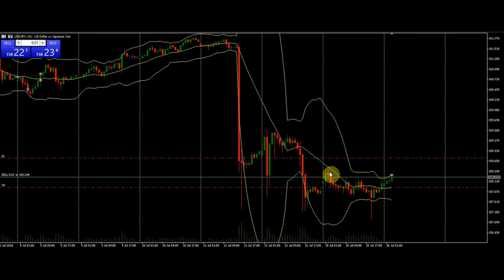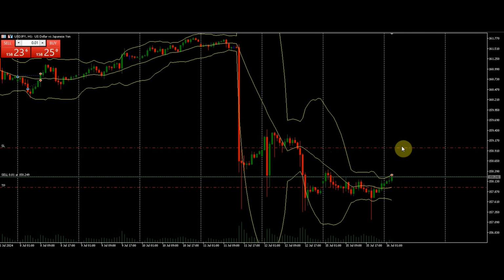Stop Loss Where to Place for Beginner Traders (Avoiding Common Pitfalls)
Are you new to trading and wondering where to place your stop loss? In this video, we break down the basics of setting a stop loss, ensuring you minimize your risks and protect your investments. 📈🔍

💡 Why You Should Watch:
Understanding stop loss placement is crucial for successful trading. This video provides clear, step-by-step guidance, making it easy for beginners to grasp and implement these essential strategies. Whether you’re trading stocks, forex, or cryptocurrencies, these tips will help you trade smarter and more confidently.

🔥 Don’t Miss Out On:

Real-life examples of stop loss strategies
Insights from experienced traders
Answers to common questions about stop loss

Stay updated with the latest trading tips, strategies, and market analysis.